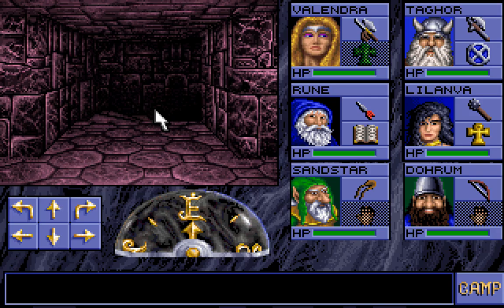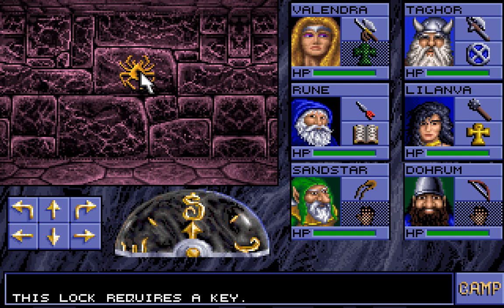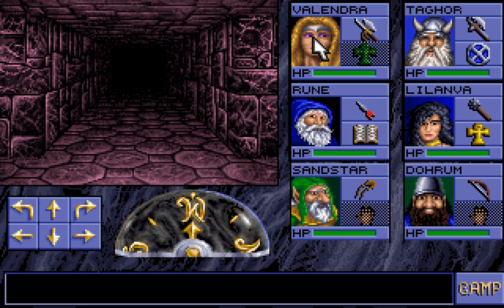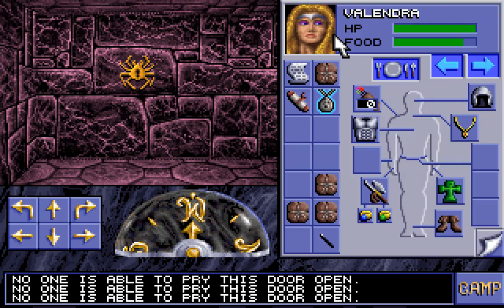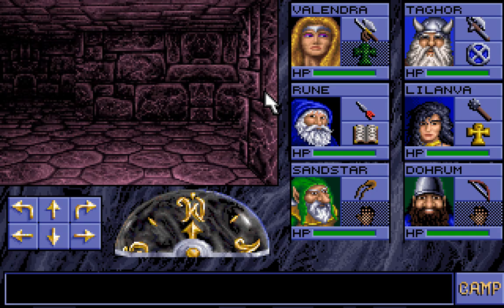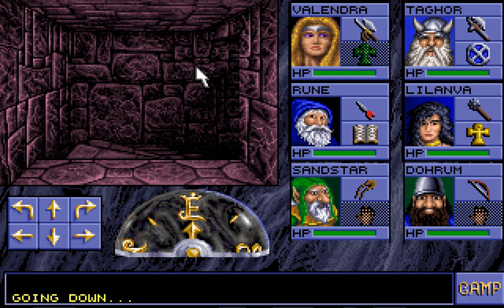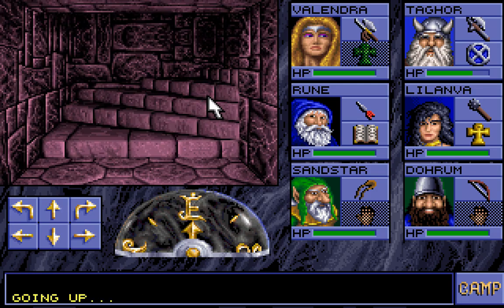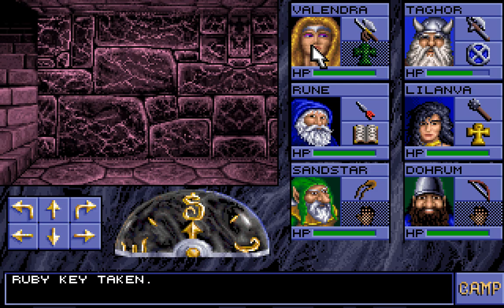Let's Play Eye of the Beholder 14: Rolling The Bones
If you want some music to play on loop during the drow level, I suggest this as a good starting point:

While one could argue Valendra and the party weren't that lucky to end up trapped beneath Waterdeep with no guaranteed way of escape, there are certainly ways their situation could be worse. They could be without a cleric and food, starving to death in the dark depths. They could've been cut down by the myriad enemies they've encounter along the way or felled by deadly spider venom.

And then there's the skeleton warriors. It's a good thing we've only encountered a few of them, being tough and fast on the swing. Fortunately they're only on this floor so the chances of us finding more are rather slim, right?

...Right?